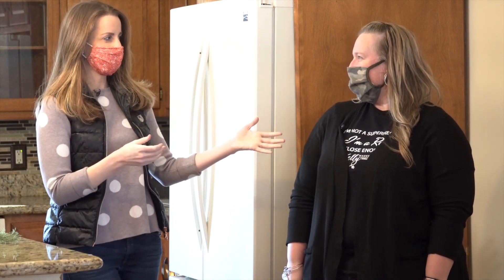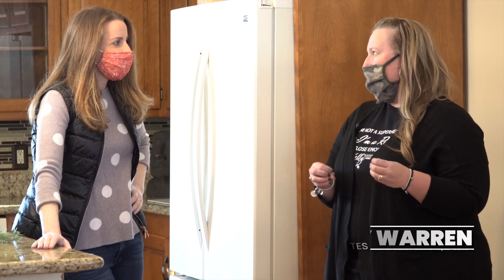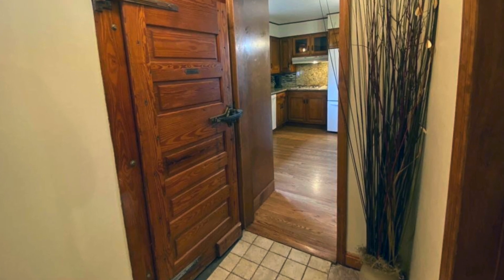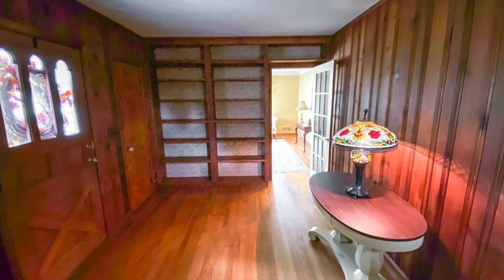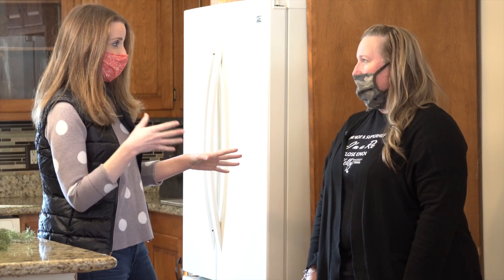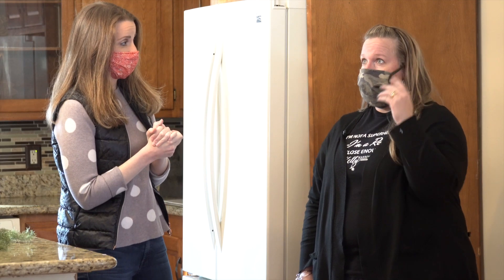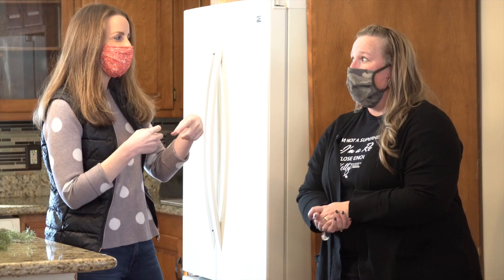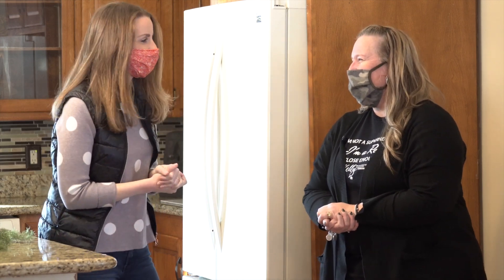Living in Historic Poland, Ohio - March 7, 2021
Kelly Warren showcases an incredibly unique property in Poland, Ohio...possibly one of the oldest homes we've ever featured!  If you're looking for a beautiful historic home, check this one out!